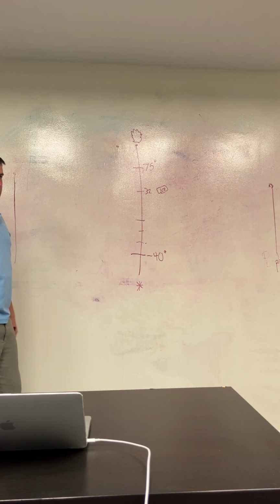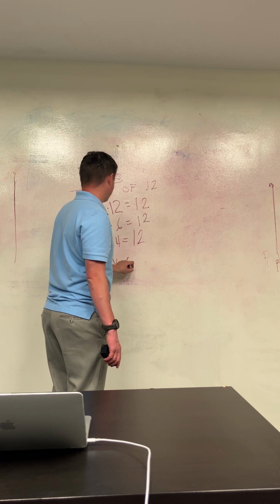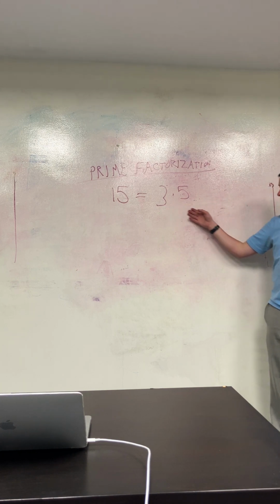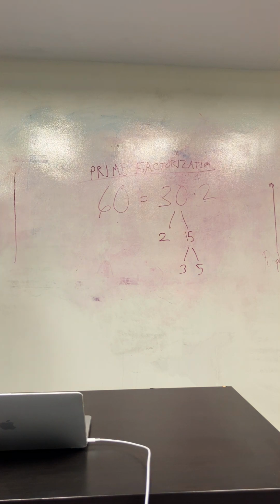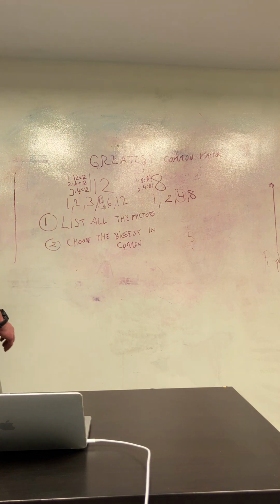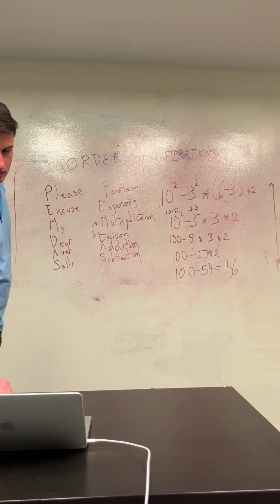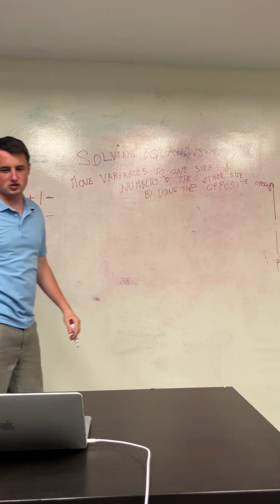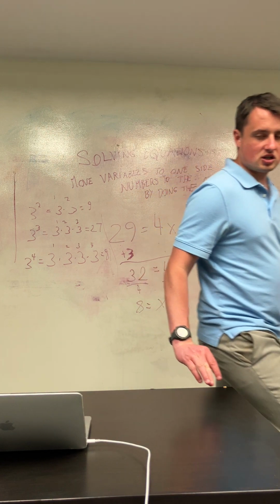March Cohort Lesson 1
Negative numbers, factoring, prime numbers, order of operations, and solving basic equations.